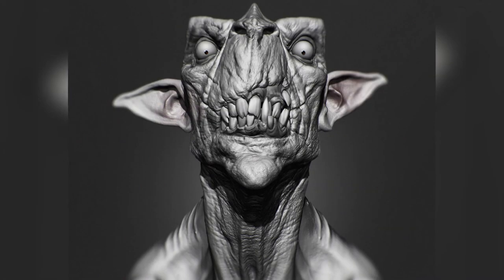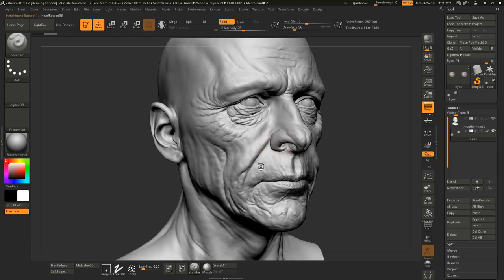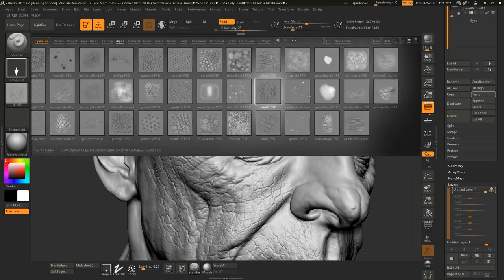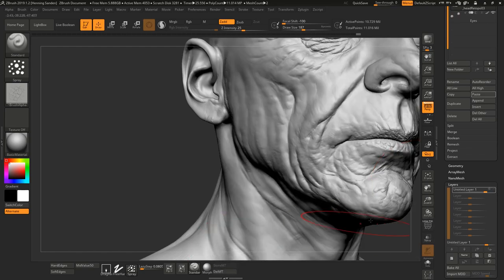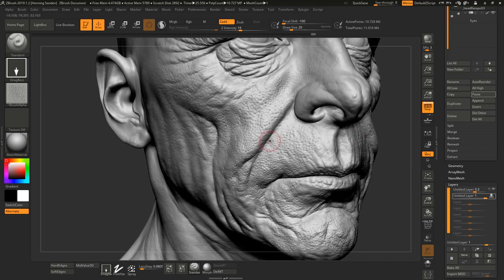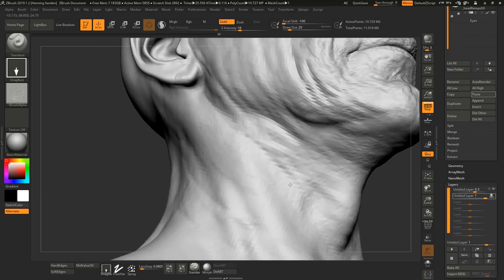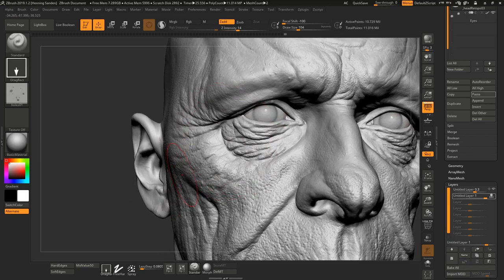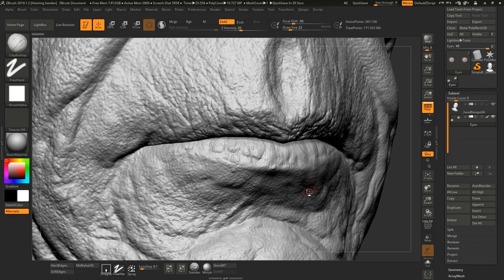The Best Way to Sculpt Skin in ZBrush - FlippedNormals Skin Kit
Enjoy this short demo on how to use FlippedNormals Skin Kit to create great looking skin in ZBrush!